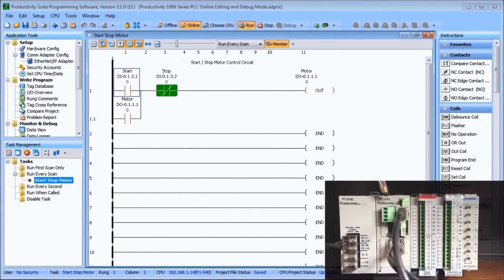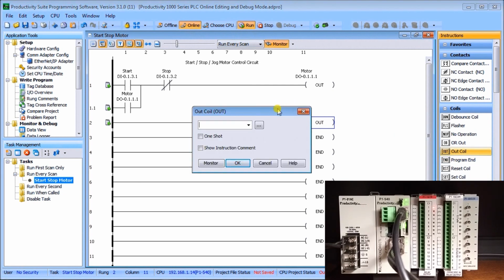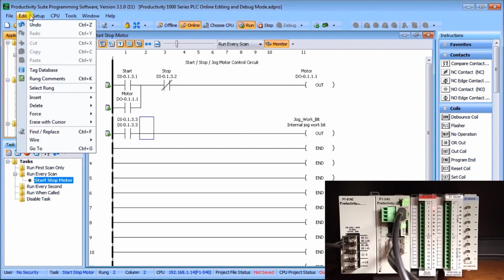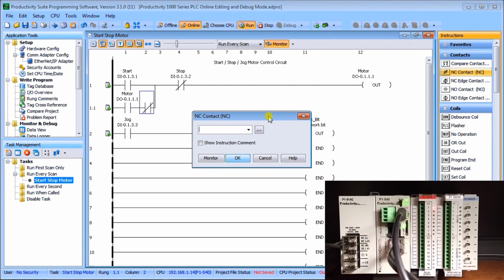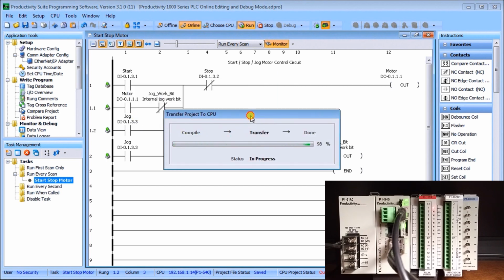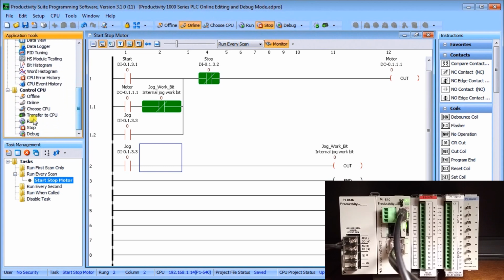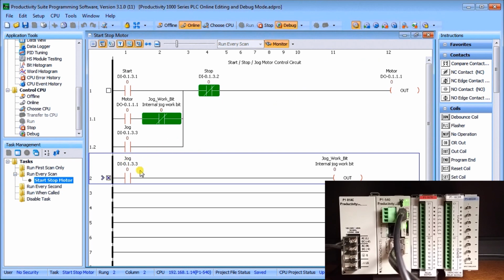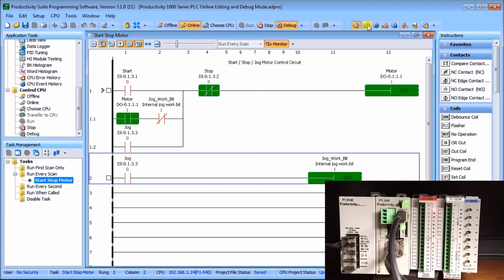Productivity 1000 Series PLC Live Modification & Run Mode!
Master Productivity 1000 PLC online editing without stopping production! Finally, understand debug mode step-by-step execution for powerful troubleshooting.
The Productivity Suite Software allows us to modify our existing program and execute the new code without stopping PLC scanning. This is referred to as online editing. We change the ladder logic code, and when we save it to the PLC, the current scan is held until the new code is written to the unit. It then releases the scan, and our new program begins executing. This happens in milliseconds, so our process can continue to operate.
Troubleshooting the logic in our PLC can be difficult. The Productivity Suite Software has a Debug Mode. This will allow us to control the PLC's scan cycle, select the rungs to execute, and control the physical outputs during this time. This control ability helps fix errors or understand existing code in our programmable logic controller.
We will be taking our existing Start / Stop circuit from last time and adding a Jog input using online editing. We will then use the debug mode in the Productivity Suite software to understand the scan and the jog function that we added.

⏱️ TIMESTAMPS
0:00 - Introduction to Productivity 1000 Online Editing
0:27 - PLC Connection Setup - Ethernet and USB
1:25 - Adding Jog Circuit with Online Edit Mode
2:43 - Creating New Tags and Variables
4:14 - Tag Database Configuration
5:29 - Modifying Motor Logic for Jog Function
7:23 - Runtime Transfer to CPU
8:43 - Testing Jog Circuit Operation
9:04 - Debug Mode Setup and Overview
10:47 - Debug Mode Tools and Breakpoints
12:51 - Single Step Execution Demonstration
14:26 - Wrap Up and Resources

✅ Perform online editing on Productivity 1000 PLC without stopping production
✅ Use runtime transfer vs stop mode transfer for program modifications
✅ Master debug mode with single-step execution and breakpoints
✅ Configure tag database and add new variables during online editing
✅ Troubleshoot PLC logic using step-by-step program execution

- 50MB user memory - Can handle very complex applications easily.
- 4 built-in communication ports – Easy connectivity to your network.

The Productivity 1000 series of programmable logic controllers currently includes all of these features in the P1-540 CPU.
This CPU (Central Processing Unit) is also known as an MPU (Multi-Processing Unit) due to its communication capabilities.

Regards,
Garry
ACC Automation